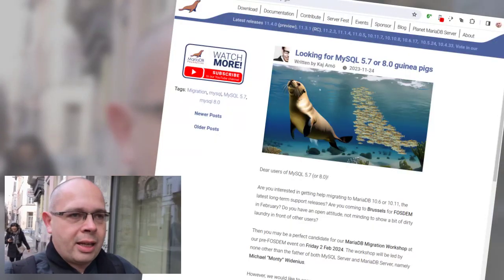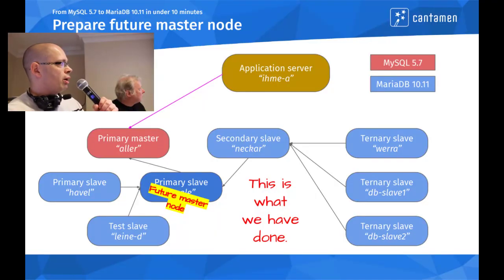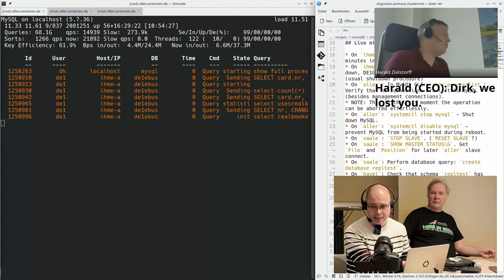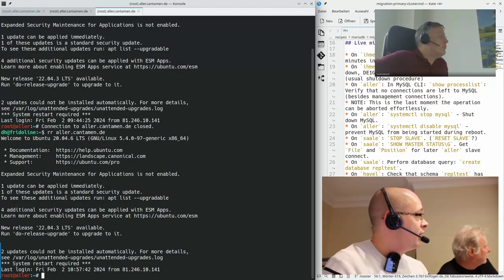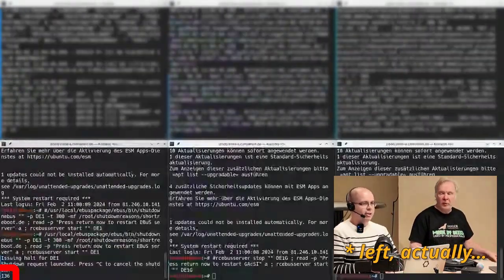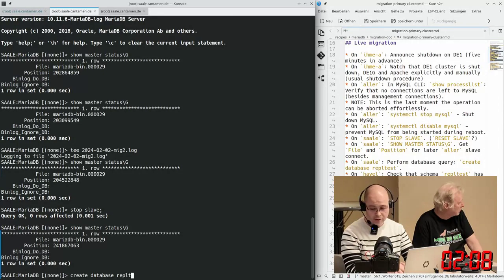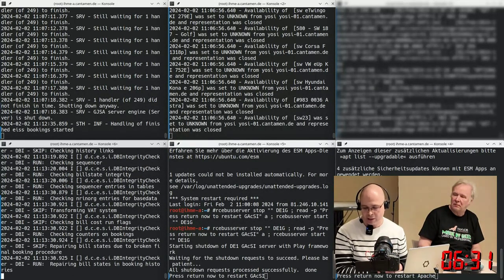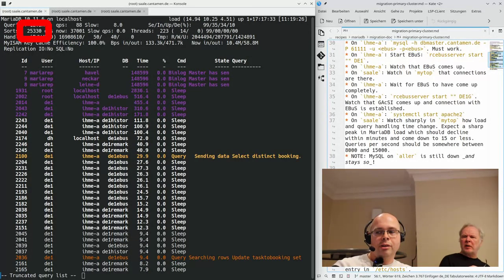From MySQL to MariaDB in under 10 minutes - Live-on-stage migration of cantamen's main database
Together with MySQL and MariaDB founder Monty Widenius I migrated the production database of my company, cantamen, from MySQL to MariaDB. I did this at MariaDB's FOSDEM '24 event in Brussels - live on stage. Watch me struggling with database servers, unstable internet connections and shut down production systems in the middle of the day. Will we be successful?